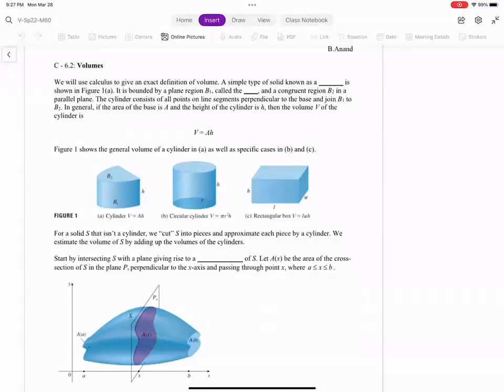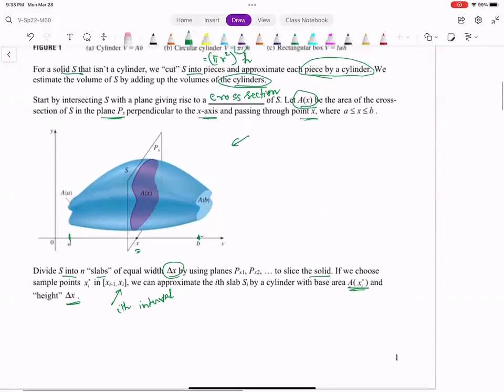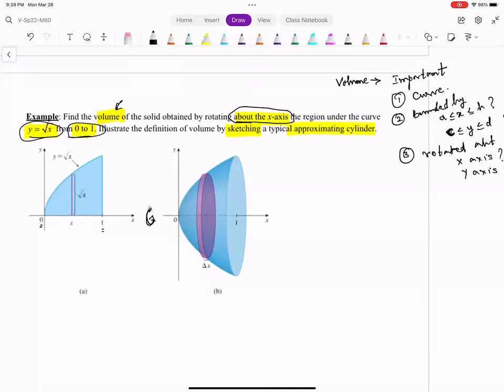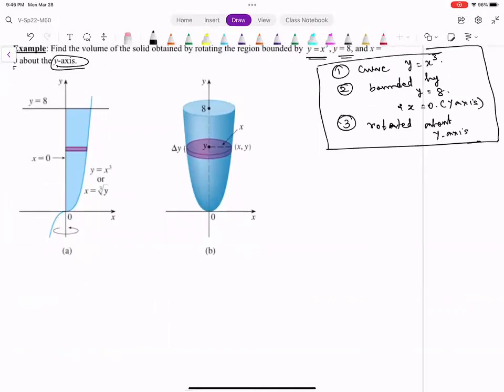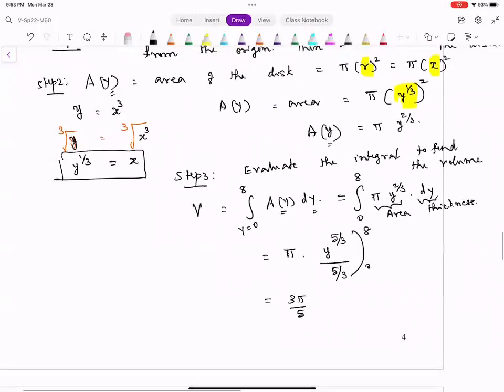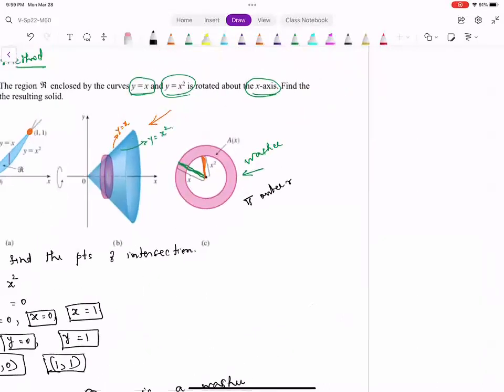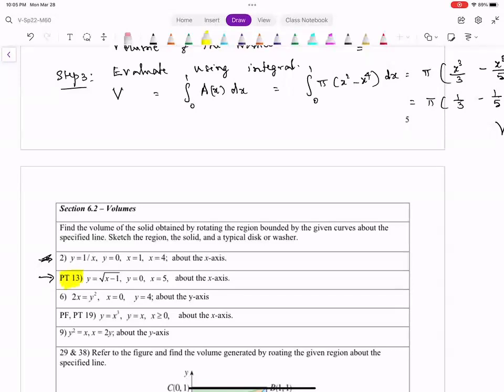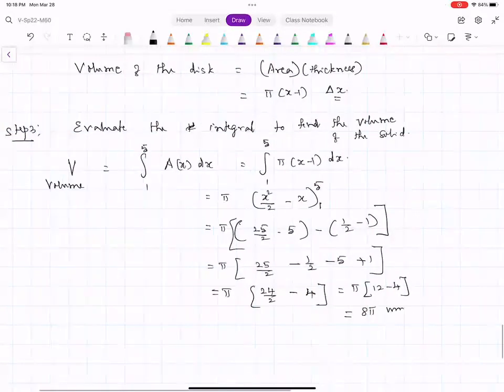Calc1 - Sec 6.2 (PartA) Volumes by disk and washer methods, concept, examples, and exercise 13 (PT)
Calc1 - Sec 6.2 (Part1) Volumes by disk and washer methods, concept, examples, and exercise 13 (PT)